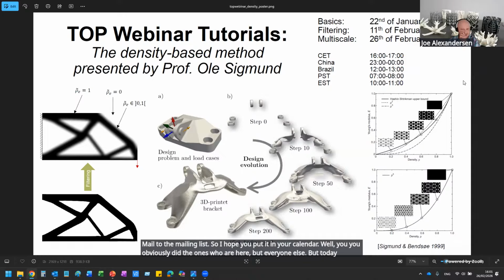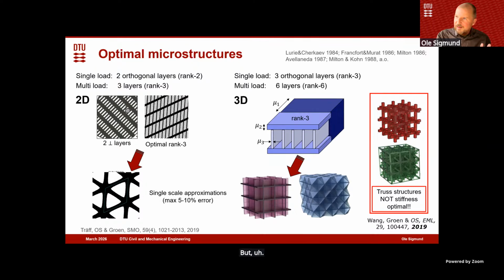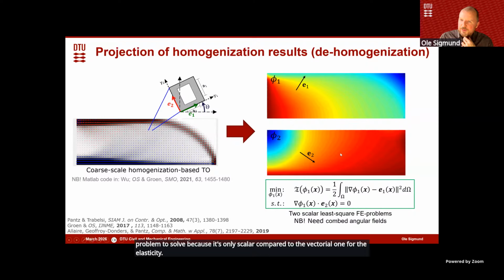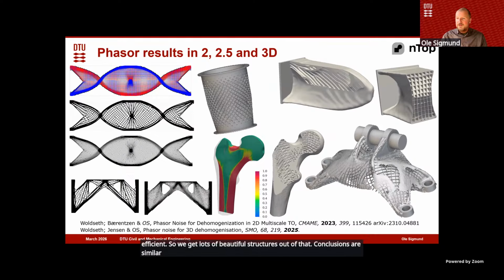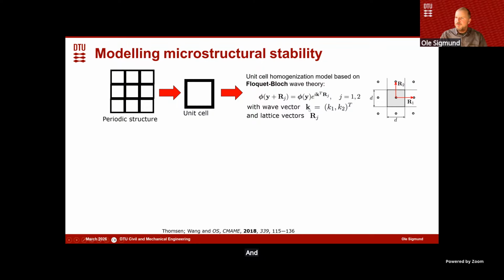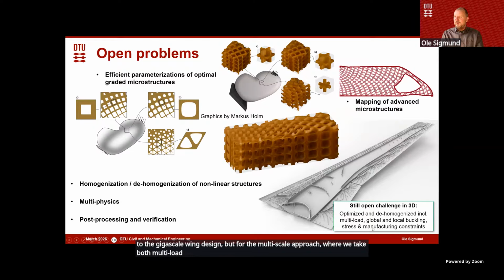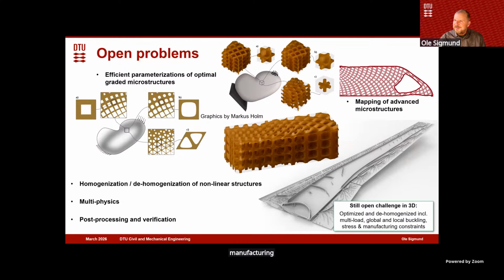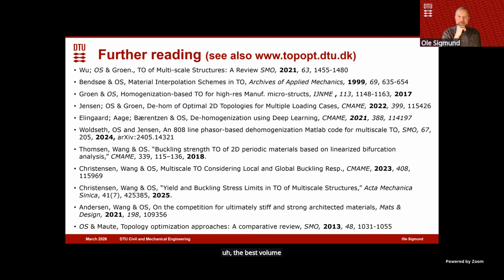TOP Webinar Tutorials: Density methods 3 - Multiscale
The last of three tutorial lectures by Professor Ole Sigmund on density-based methods. The third lecture covers multiscale approaches and microstructures.

00:00 Welcome to webinar
00:19 Announcement of lectures on level set methods
01:40 Introduction of Prof. Ole Sigmund

02:03 Beginning of lecture
03:48 Brief history of topology optimisation
04:42 Density/SIMP approach
05:11 Local volume constraint
06:14 "Optimal" microstructures
09:49 Truss lattices are not stiffness optimal
10:45 Back to the origins: homogenisation-based TO
11:55 Homogenisation-based MATLAB code
13:41 Rectangular hole
14:50 Naive de-homogenisation
15:32 Two-scale approaches
17:53 Connectivity challenges
19:37 Systematic approaches for de-homogenisation
20:05 Projection-based de-homogenisation
24:17 Comparison with density-based optimisation
25:48 Multiple load cases
27:10 3D de-homogenisation
27:43 Machine learning de-homogenisation
30:09 Phasor-based de-homogenisation
32:00 Phasor-based results in 2D and 3D
32:11 Phasor-based MATLAB code
32:57 Thermal cloaking by de-homogenisation
34:04 Thermo-fluidic de-homogenisation
34:30 Motivation for microstructures
37:10 Improved buckling resistance
39:05 Buckling stability constraints
41:59 Local buckling of microstructures
44:39 De-homogenisation with complex microstructures
45:29 Buckling for triangular infill
46:32 Global versus multiscale buckling optimisation
48:18 Buckling de-homogenisation
49:23 Combining buckling and yielding
51:43 Material dependent optimised designs
52:12 Open problems
53:35 Conclusions and recommendations
55:05 Further reading

55:25 Question session
55:56 Difficulties/opportunities for non-linear problems?
58:10 What if optimal microstructure is unknown?
58:52 Any work on dynamic loading?
1:00:43 Sensitivities of microstructures to defects?
1:03:00 Manufacturing constraints?
1:05:52 De-homogenised result as initial design?
1:07:22 Computational cost versus physical accuracy?
1:10:21 AI and PINNs for topology optimisation?
1:12:31 Different opportunities for thermal problems?

1:15:06 Thank you and rounding off